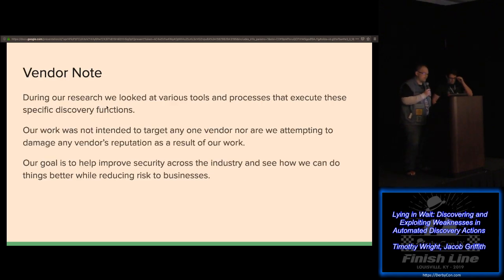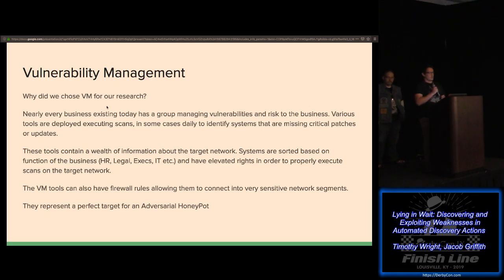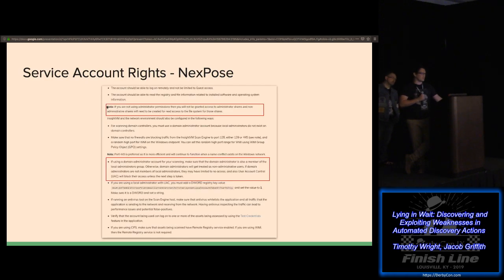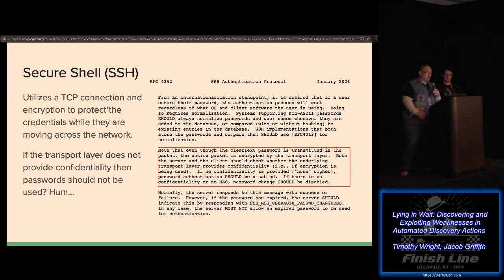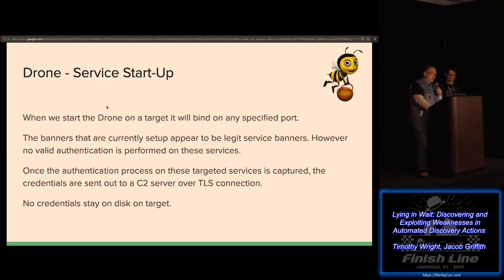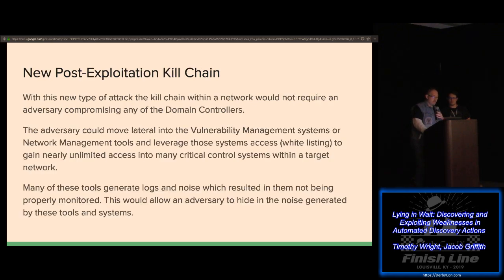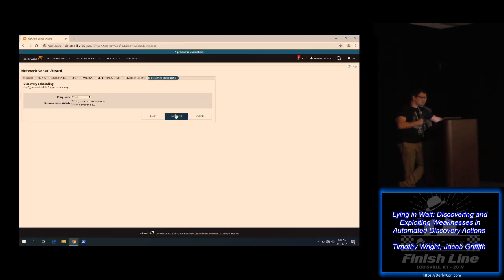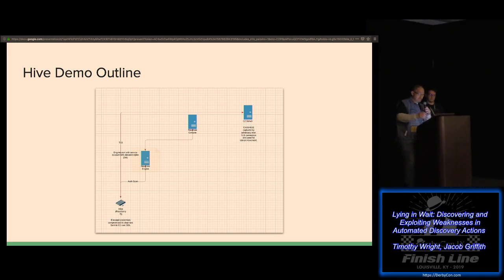Keynotes, Track 2 "Fix Me" & Closing Stream